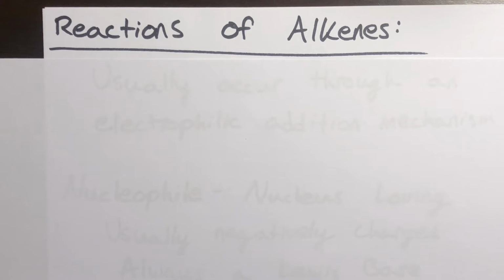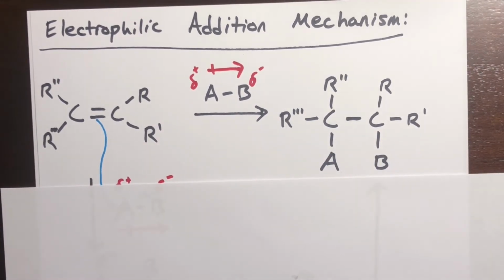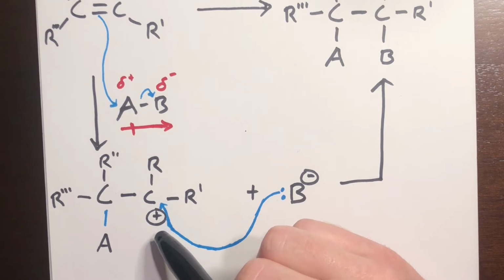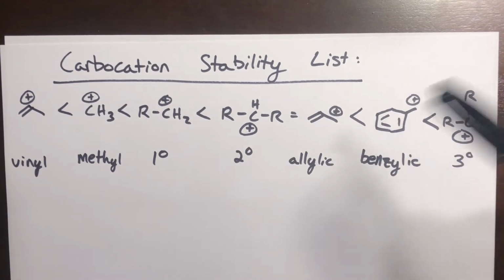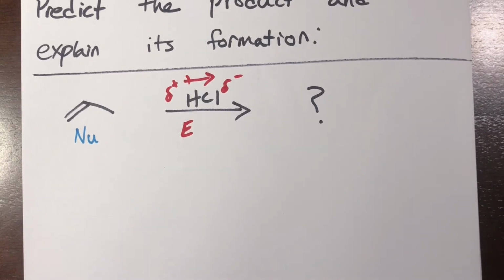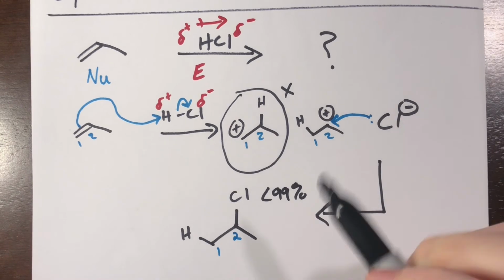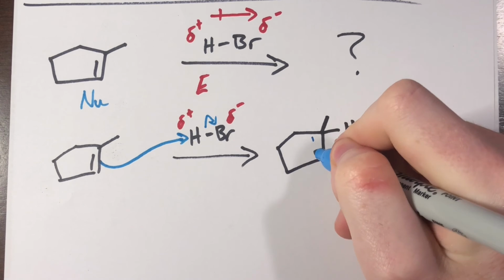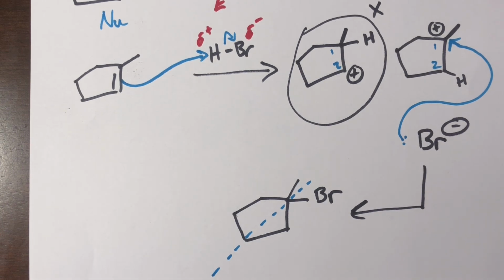Alkene Reactions (Electrophilic Addition Mechanism)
In this video, I introduce the types of reactions that alkenes undergo. Specifically, I work through the electrophilic addition mechanism and a brief explanation of carbocation stability.

Questions begin at 9:22